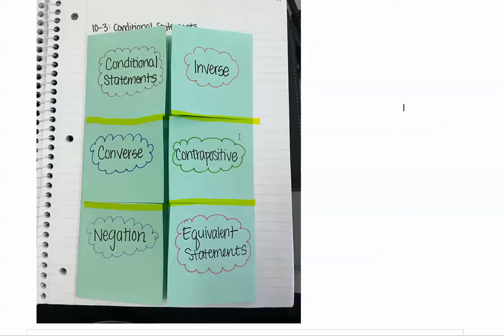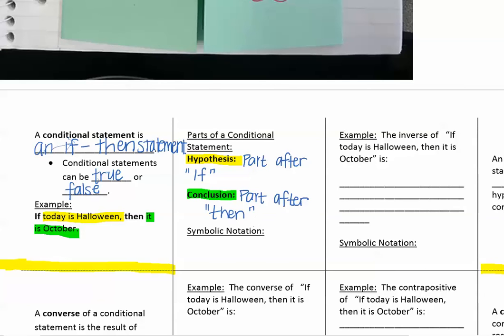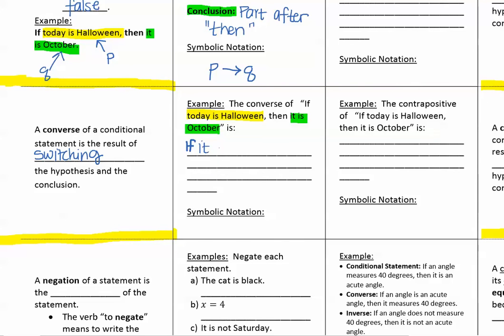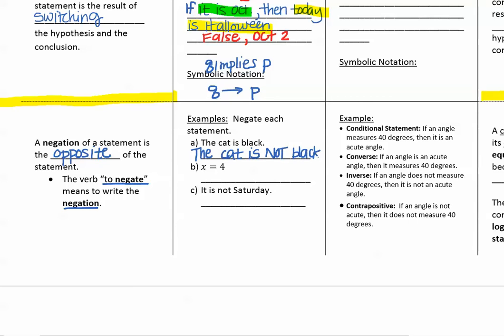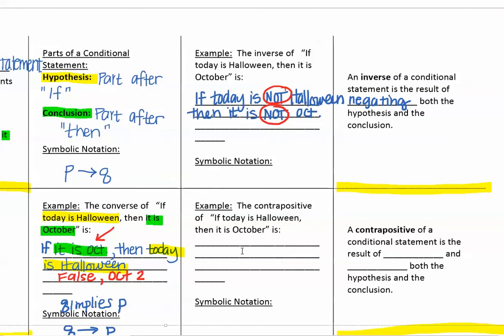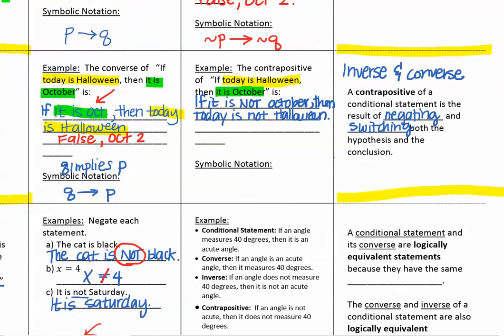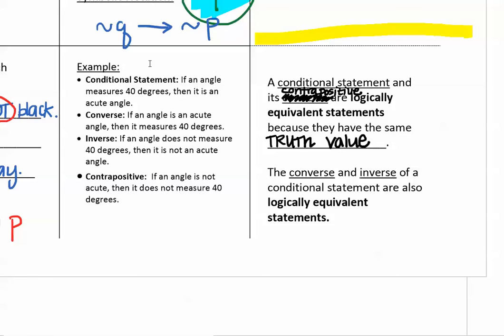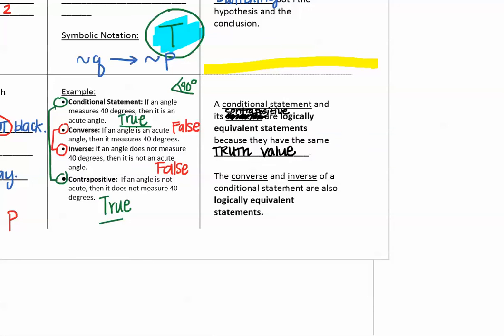Math 1: 10 3: Conditional Statements